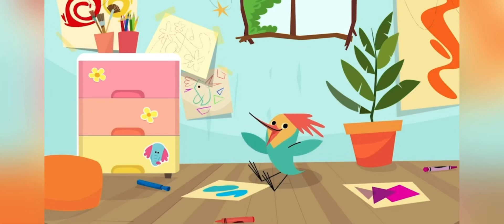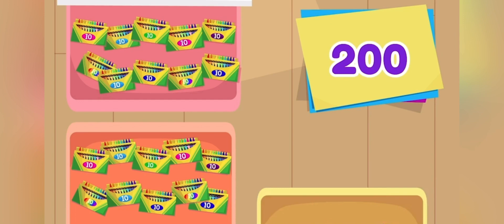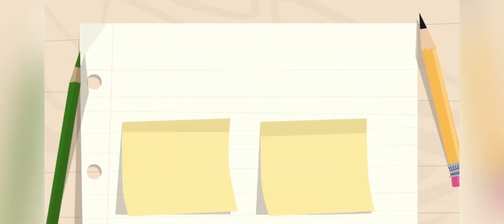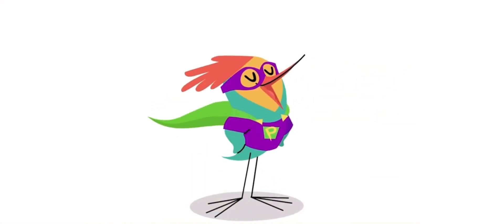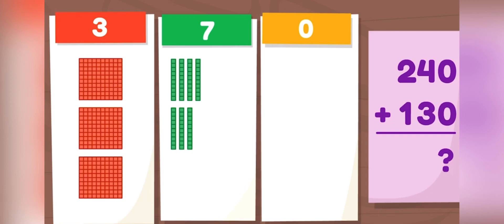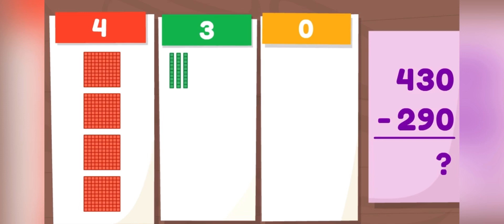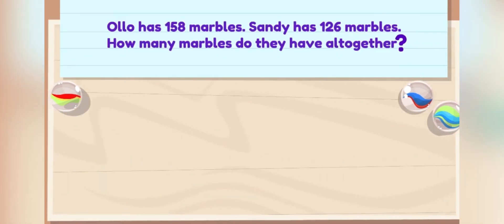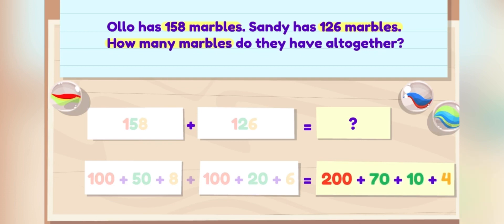Place value for first grade - Place value for 2nd grade